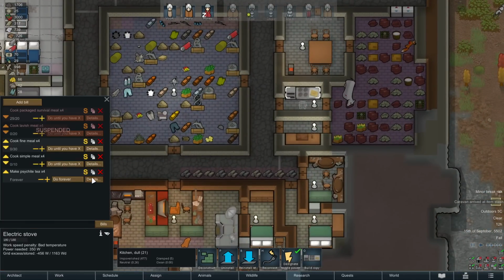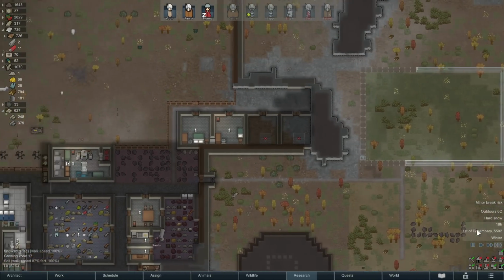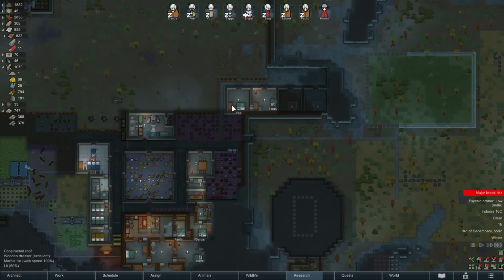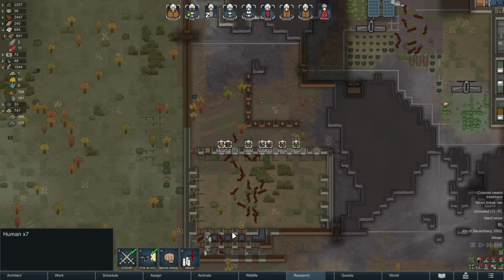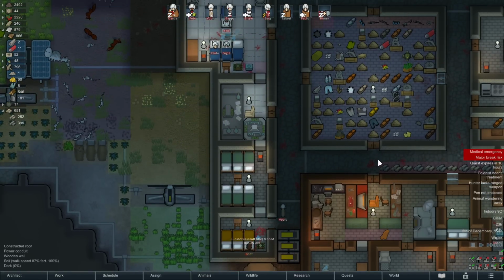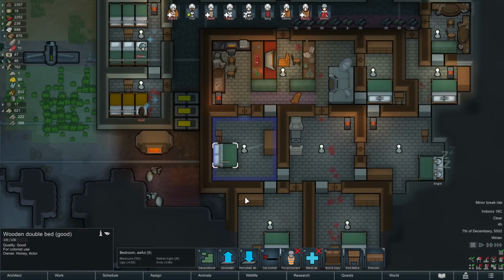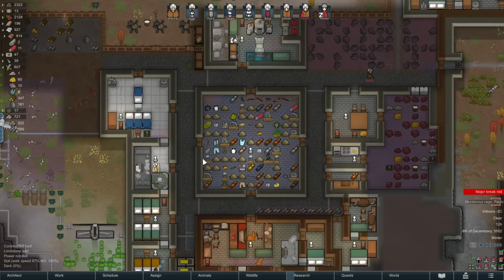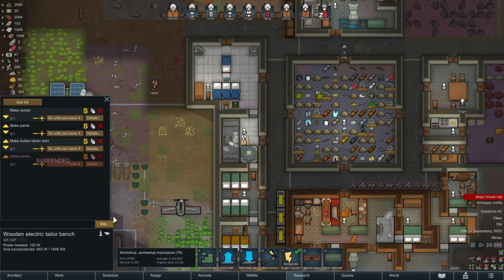Beginner-Friendly Vanilla RimWorld - Ep 25 (No Mods, No DLC!)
RimWorld mods are GREAT, but the base, vanilla gameplay is also excellent -- and a great way for new players to learn the game!  NOTE: This was recorded prior to 1.4's release.

Snail Mail:
P3A 4S8